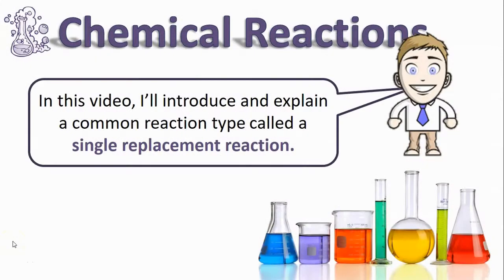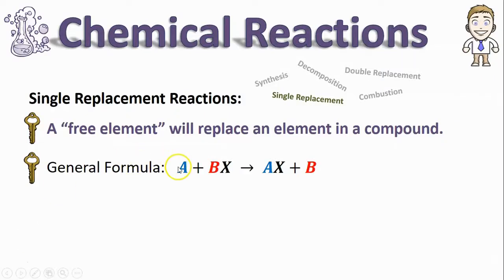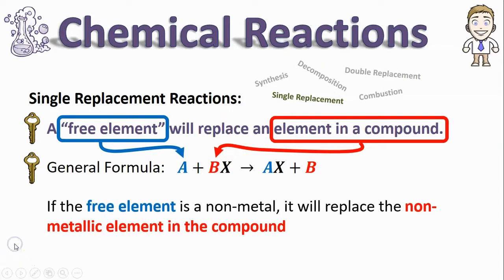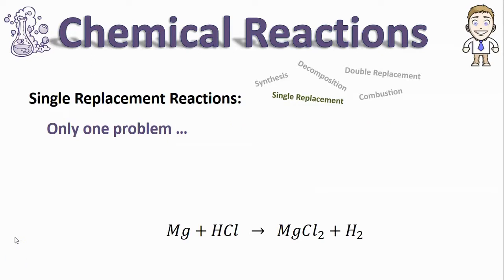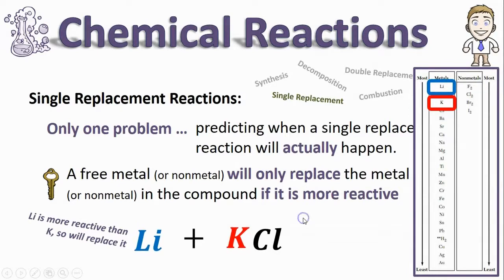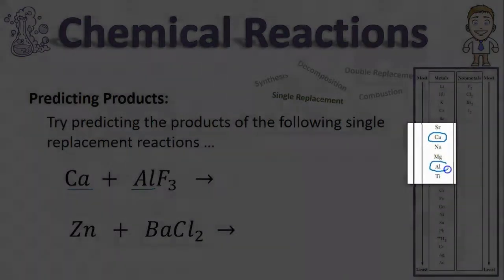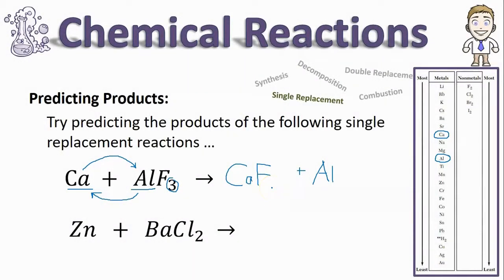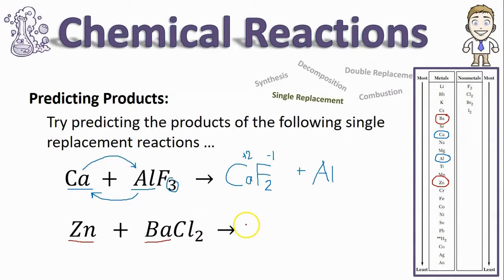6.7 - Single Replacement Reactions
In this video, you'll learn about a common reaction type called a single replacement reaction.  Find more chemistry resources related to this, and other, videos at my